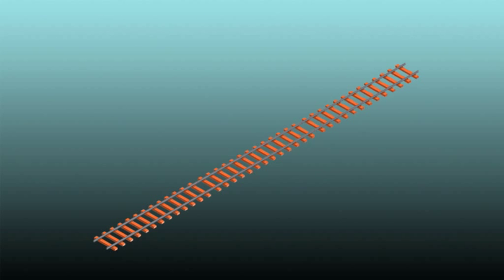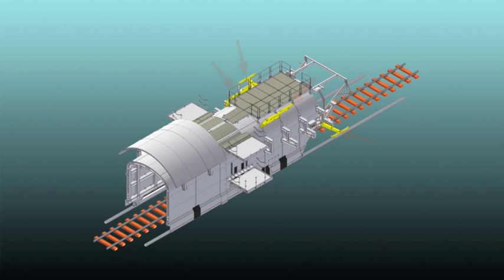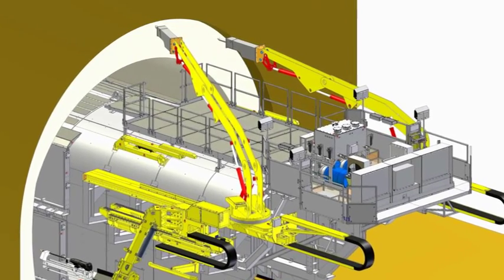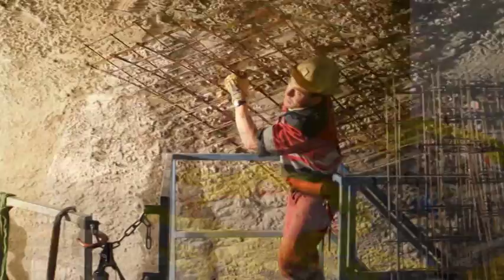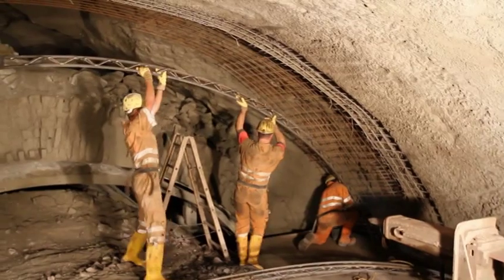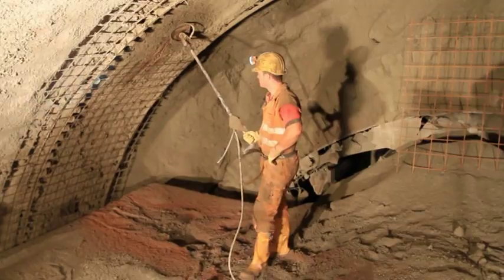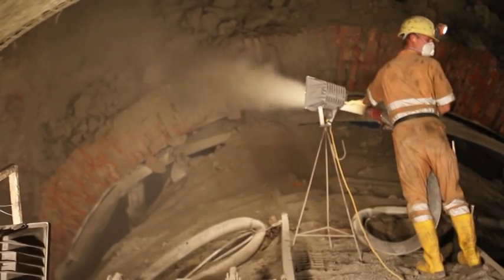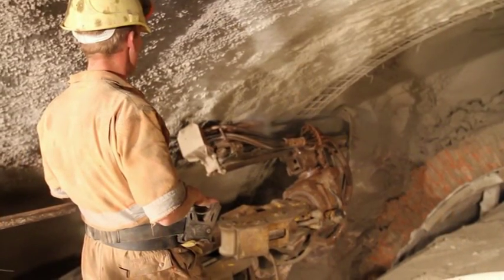GTA - Tunnel Enlargement Gantry 8400A (drill & blast)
Drill and blast technique with a Tunnel Enlargement Gantry from GTA